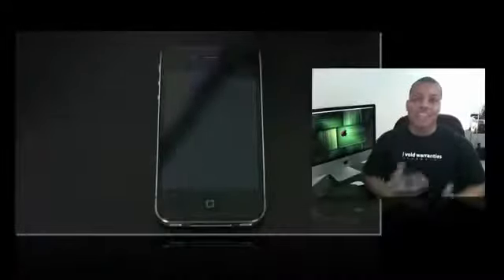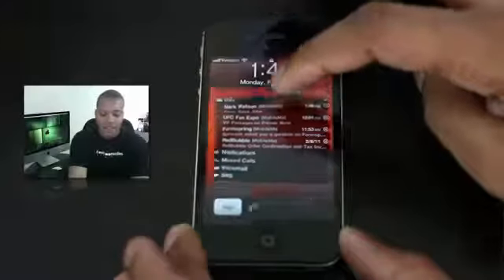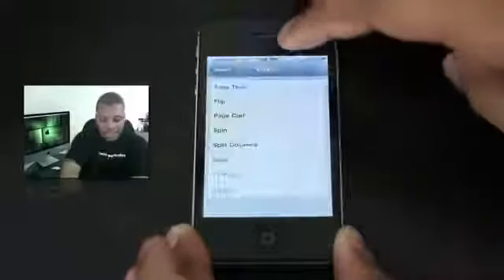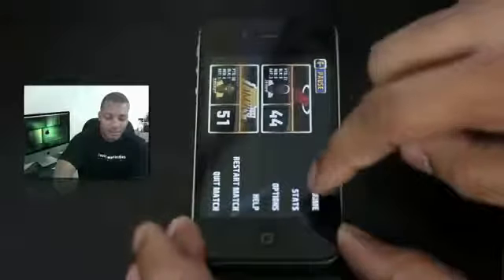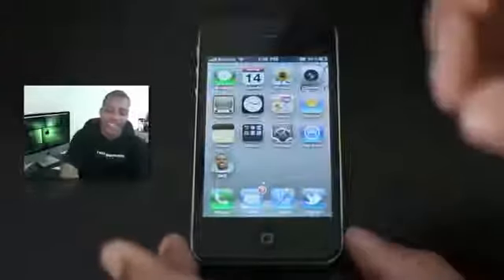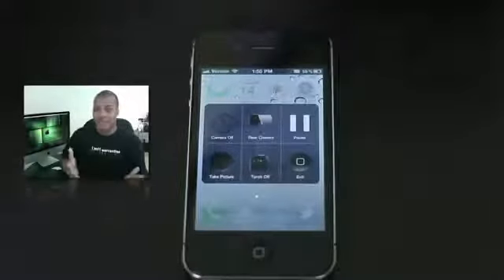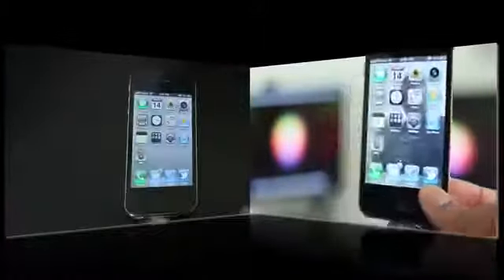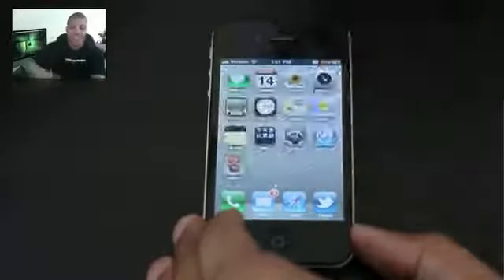Jailbreaking Soldier's Top 7 Hacks.mp4960